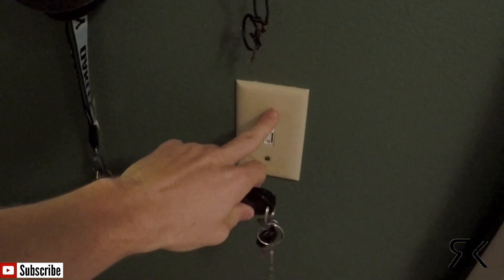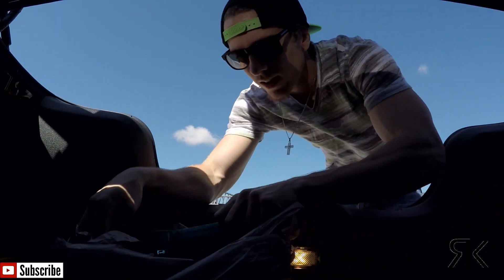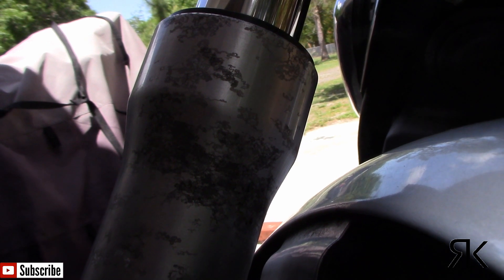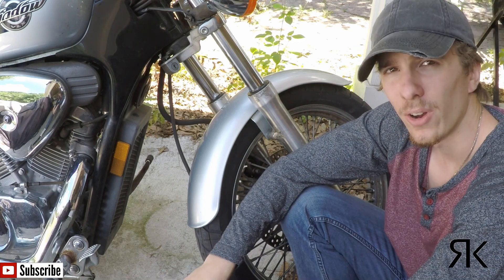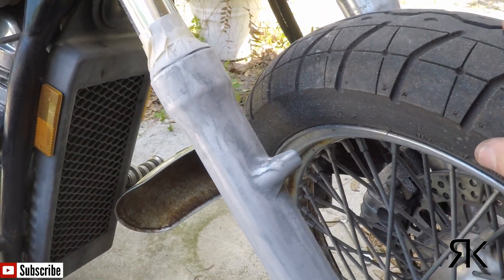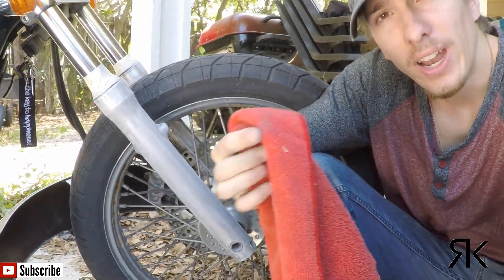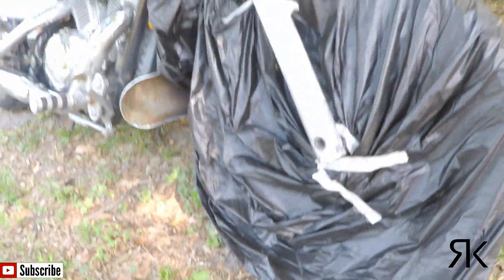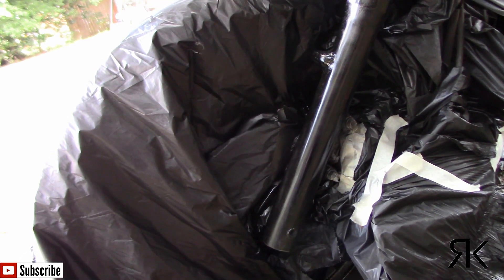Motorcycle Fork Tubes Get Painted!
Took on the task of changing the color of the fork tubes on my dads 2006 Honda Shadow VLX. Cant leave them looking anything but QUALITY!

Best GroPro
GoPro Vlogging Case
GoPro Mic Adapter
MotoVlog Mic
Best GoPro Car Mount
Vlogging TriPod
Main Camera
Camera backpack